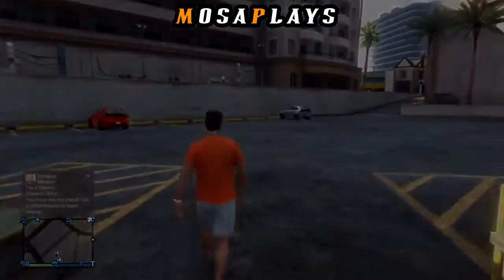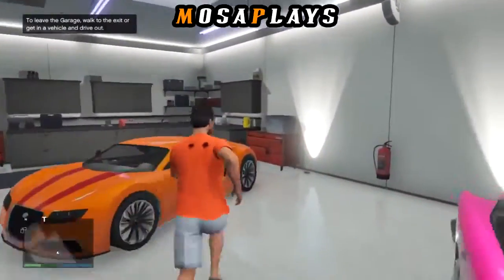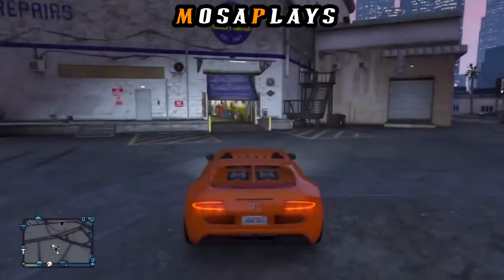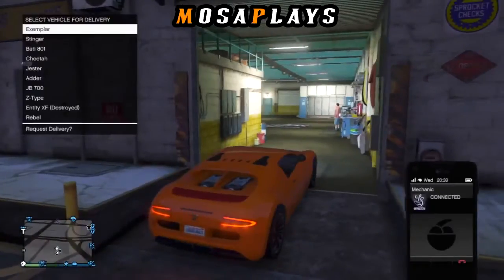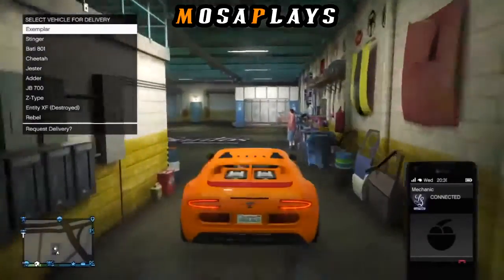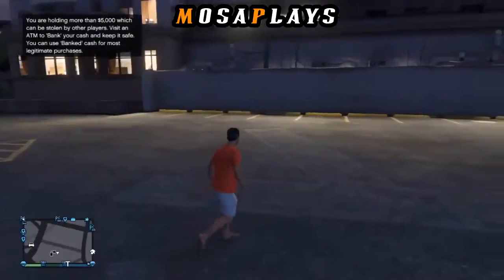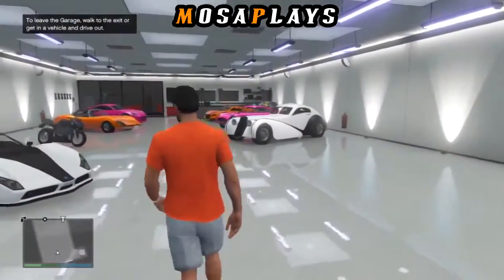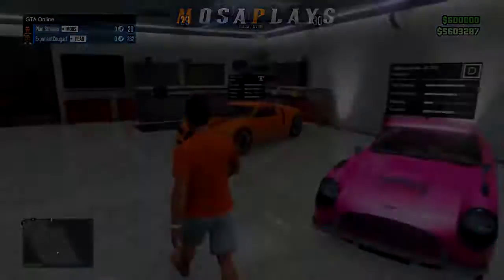GTA 5 UNLIMETED MONEY GLITCH!!!!!!!!!!!!!!!!!!!!!!!!!